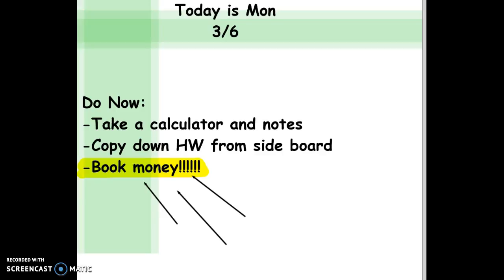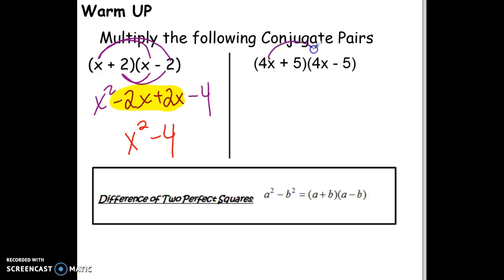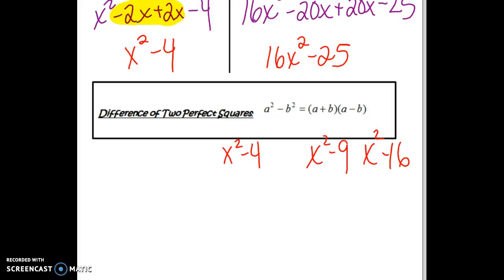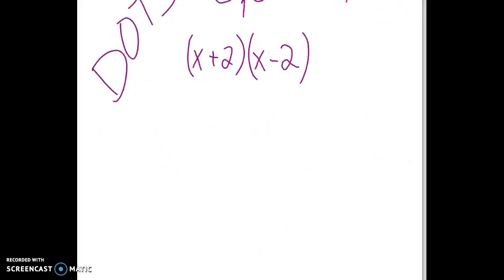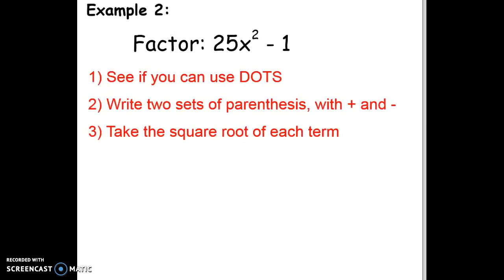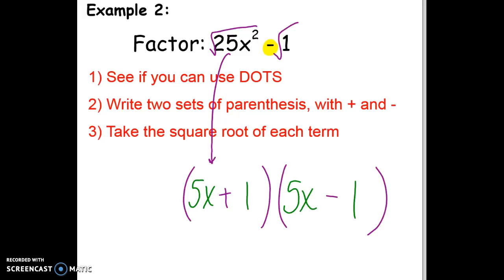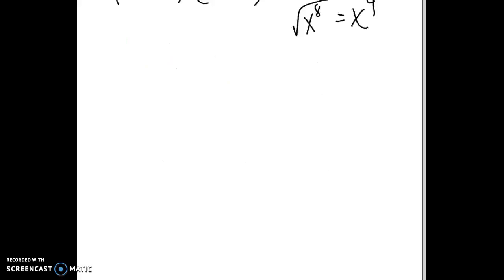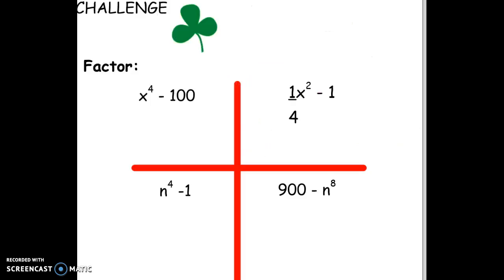sub pland 3/6